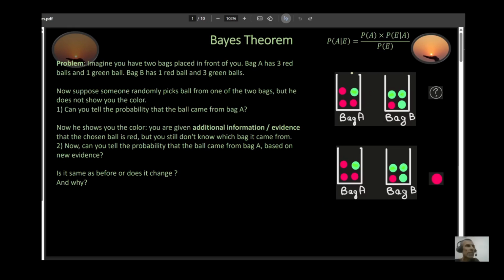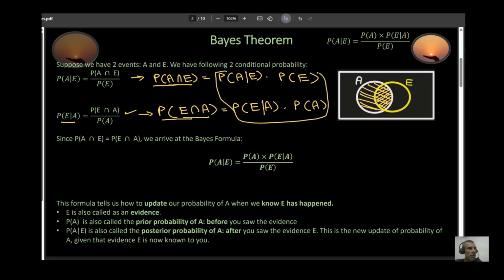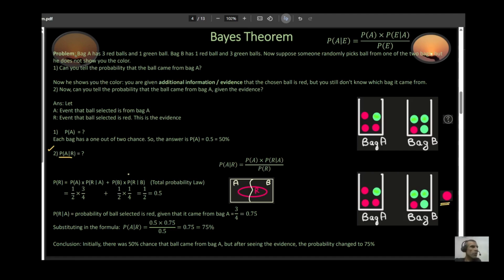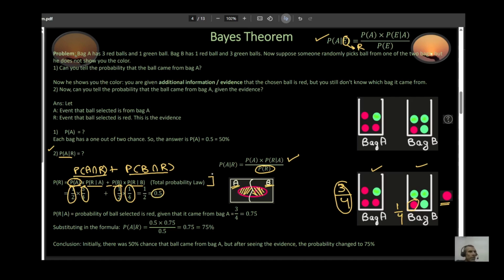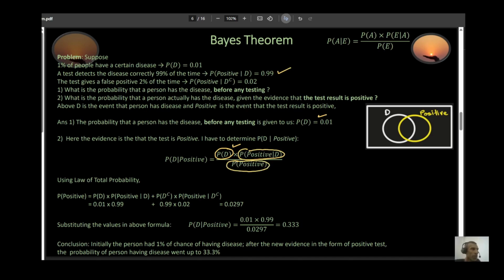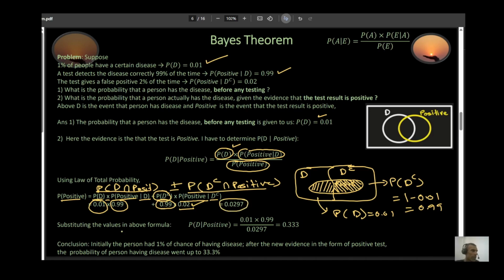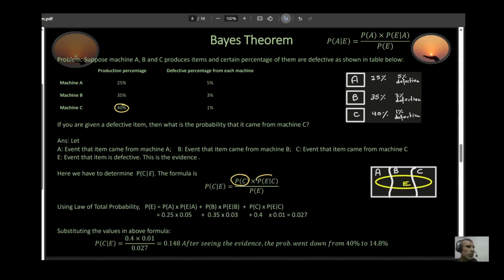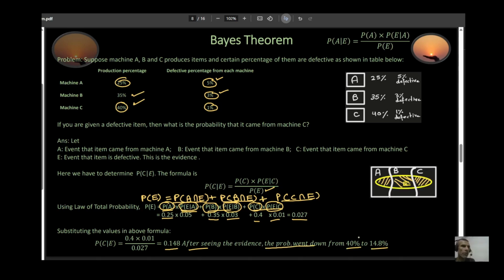3 Probability: Understanding Bayes Theorem With 3 Examples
Here I explain the Bayes Theorem using 3 fully worked out problems.